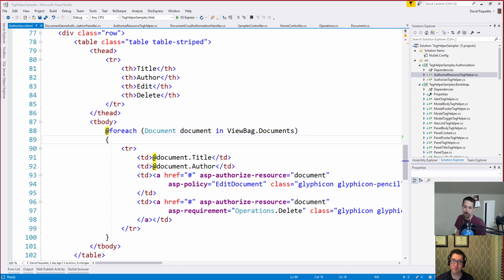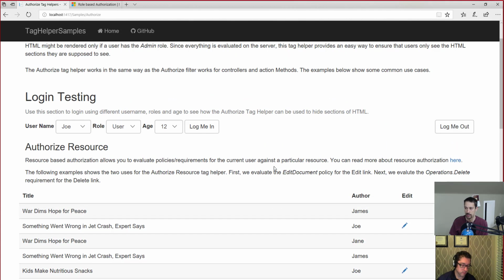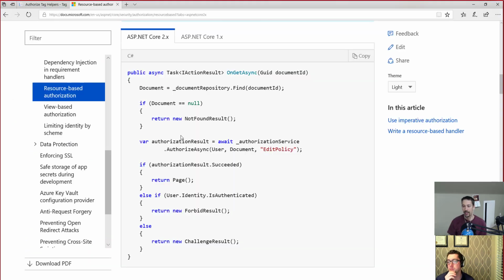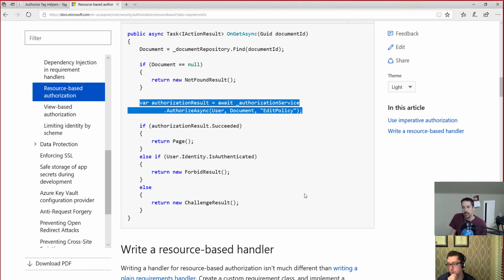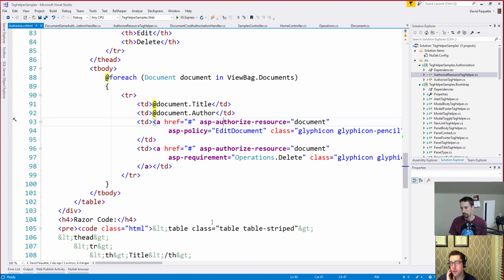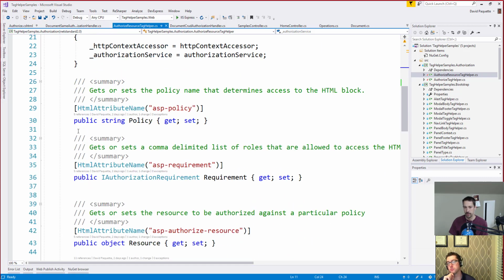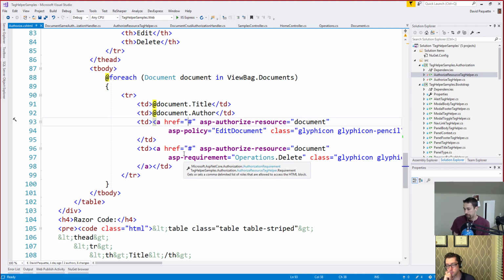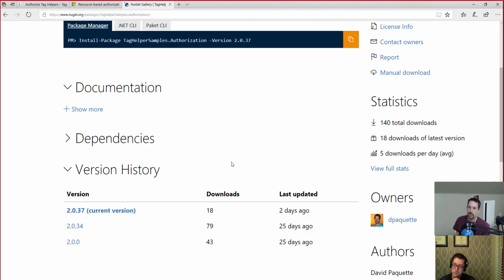ASP.NET Monsters # 113: Authorize Resource Tag Helper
ASP.NET Core has a powerful mechanism for implementing resource-based authorization using the IAuthorizationService and resource-based AuthorizationHandlers. In this week's video, Monster Dave builds a tag helper that makes it simple to use resource-based authorization to Razor views without writing any C# code in the view.